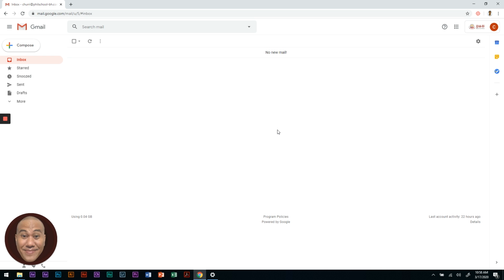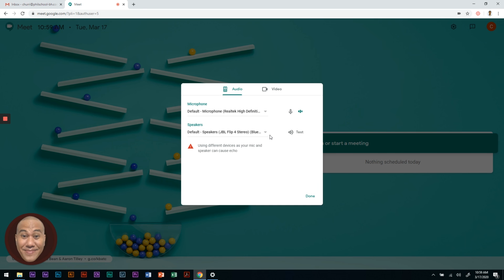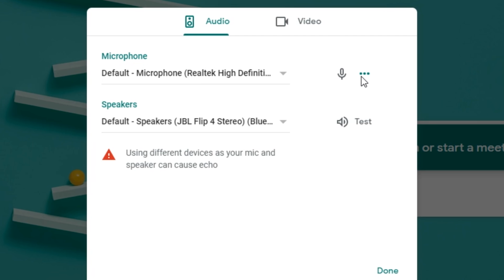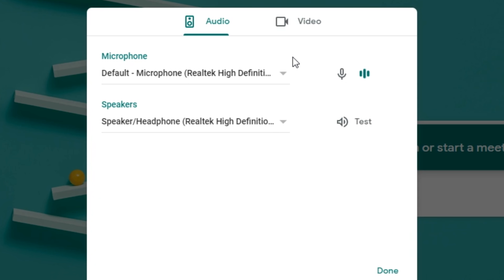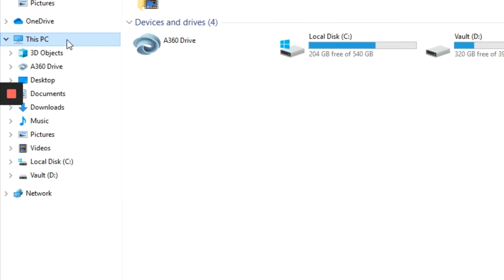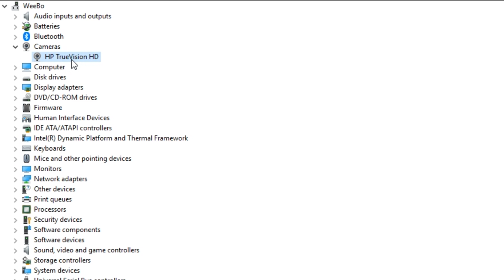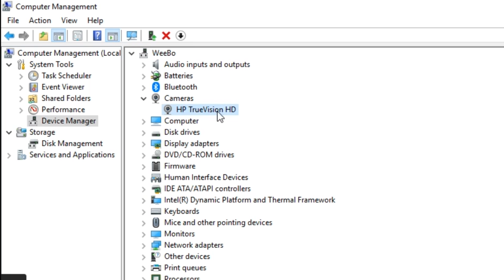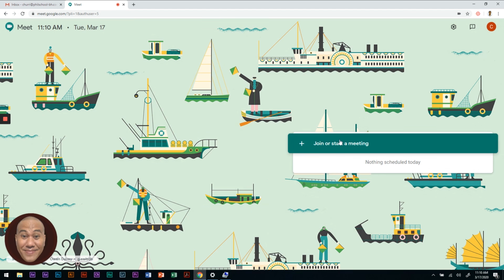Teachers Guide: How to fix your Camera or Mic if not working for Google Meet!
This video will guide you on how to troubleshoot or fix your microphone and camera when it is not working in your windows computer.

Actually I only provided the guide for the camera. It goes the same steps for microphone and speakers. Even for other devices.

Apologies, I keep on using the word hardware instead of drivers. In case you know what I'm talking about. You'll know it when you hear it.

Don't hesitate to drop me a message if you need some help or got some questions. Link below for my Facebook page.